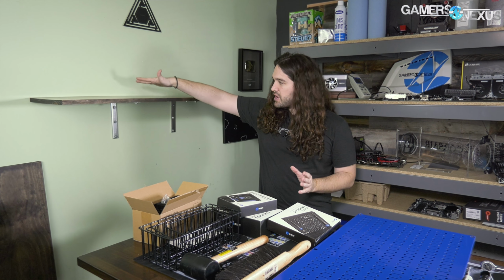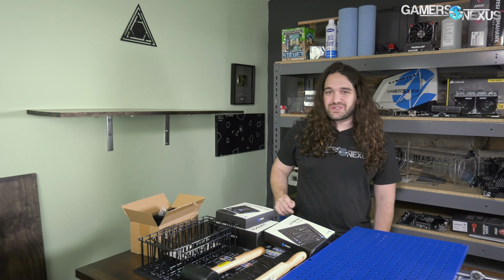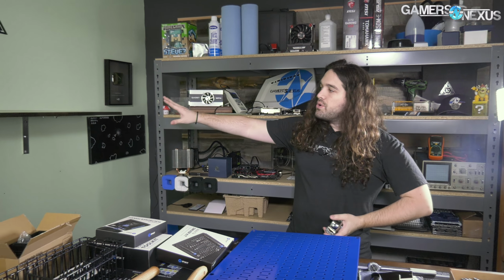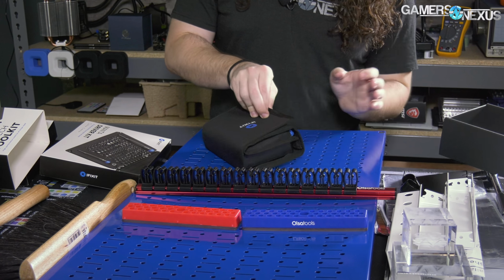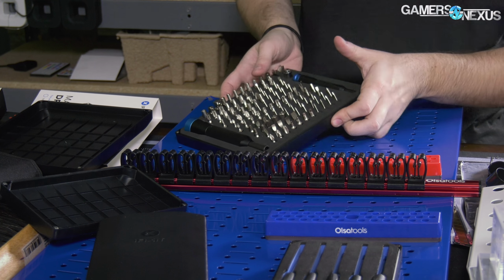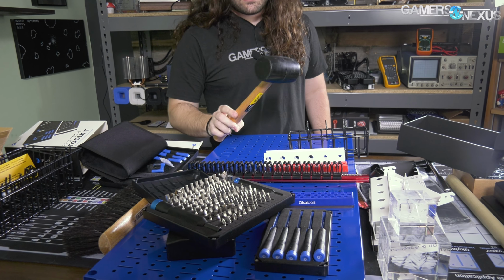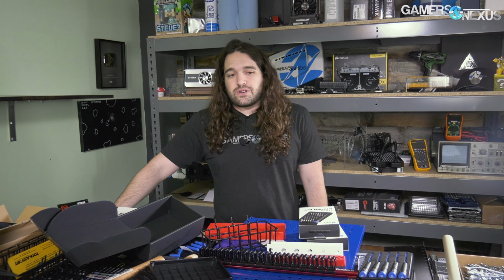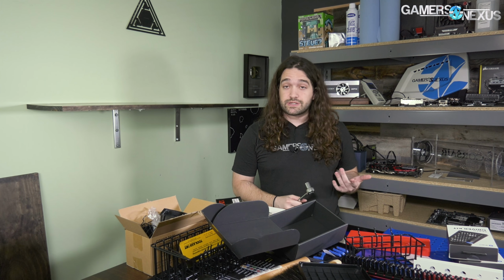Building a GN Tool Wall: Need Your Suggestions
We're building a GN tool wall (technically, the wall is already done as of today) and we need some suggestions on how to 'decorate' it with organizers! Post comments below.

We've technically, by the time this goes live, already finished building the wall -- but we still need your suggestions on cool pegboard organizers/accessories to make it even better. Let us know what you think!